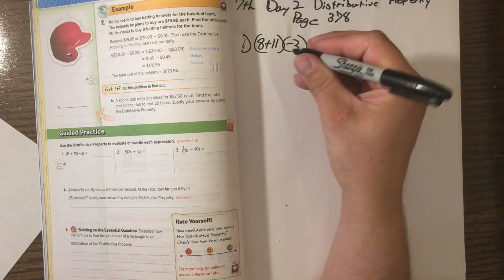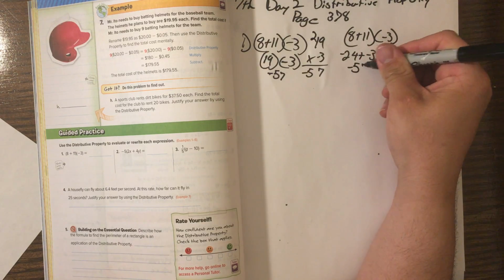Day 3 7th grade page 375